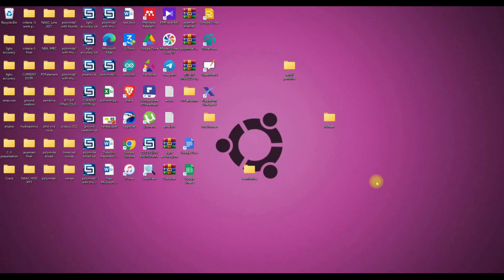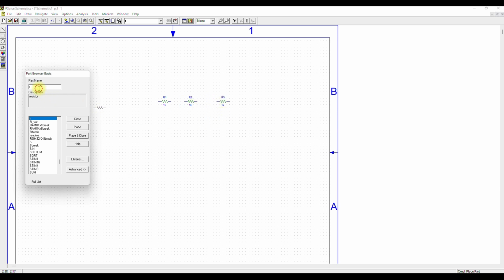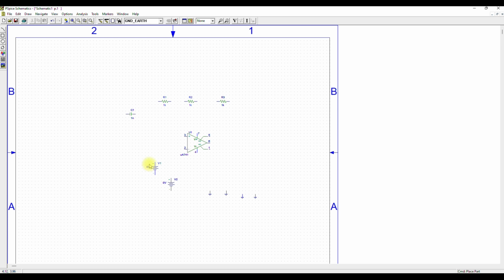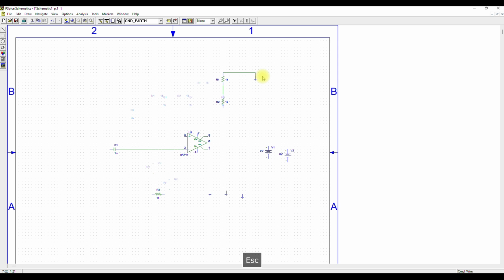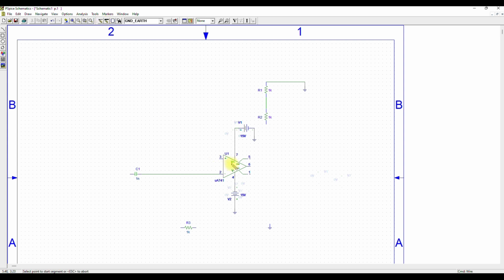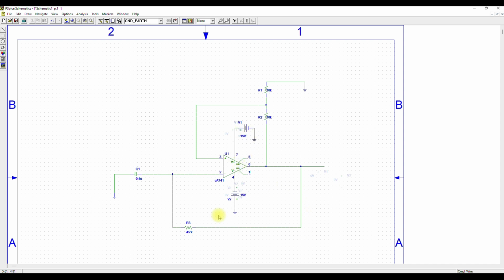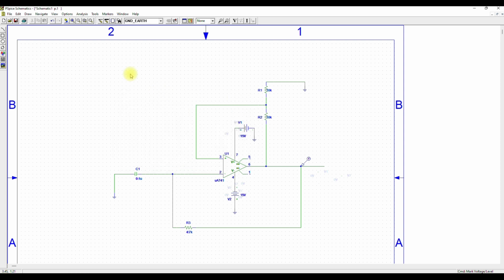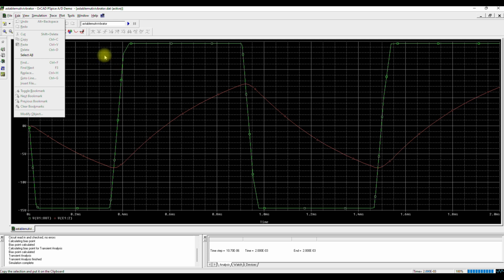Design and simulate Astable Multivibrator or Sqaure wave generator using pspice demo